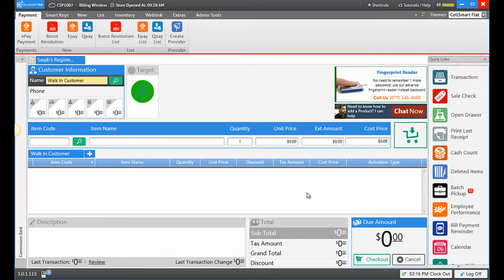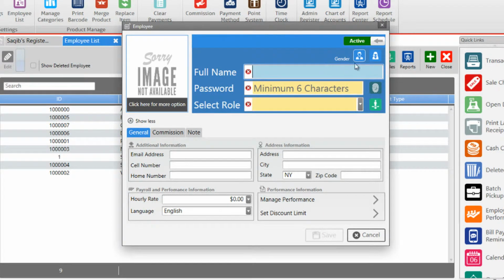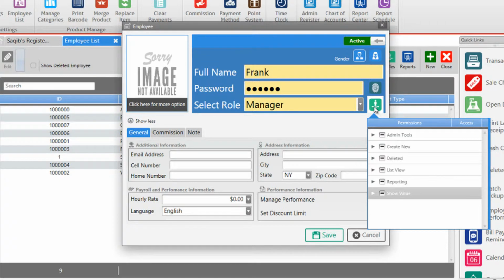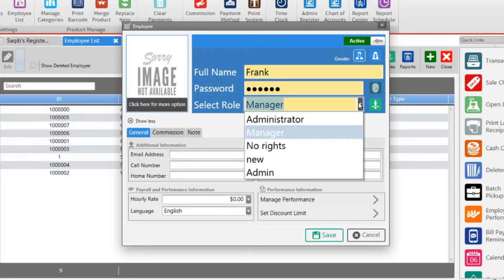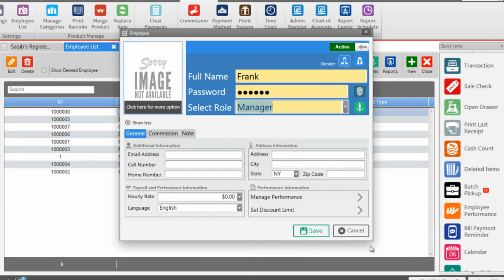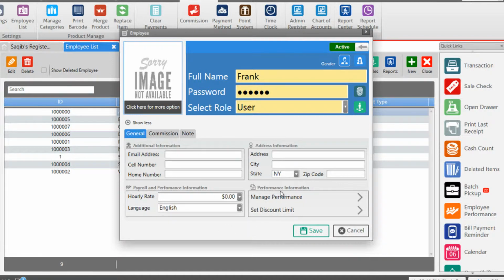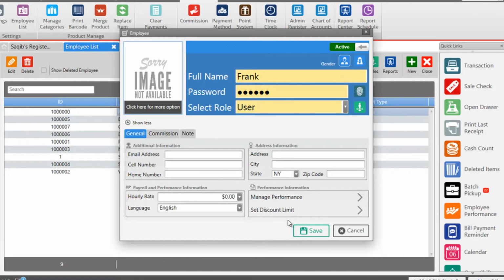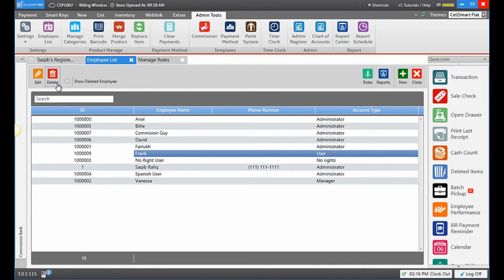How to Create a User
POS software specifically designed for retail wireless / cell phone stores.
Run your business with efficiency for $2 a day.